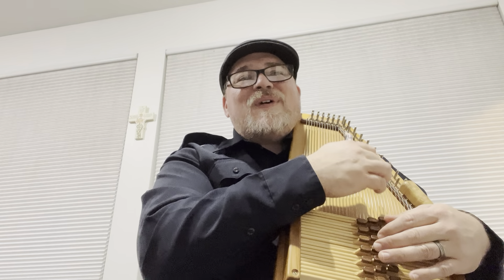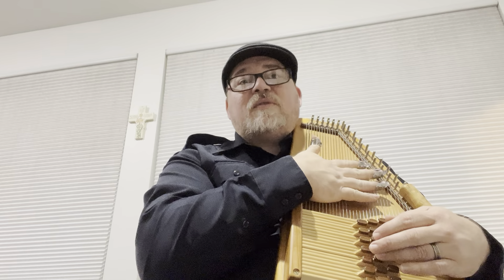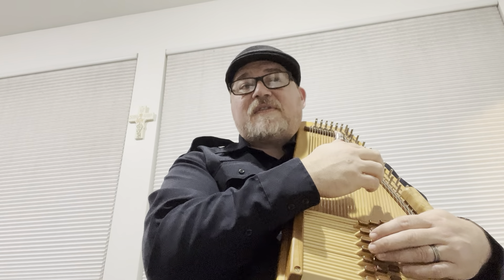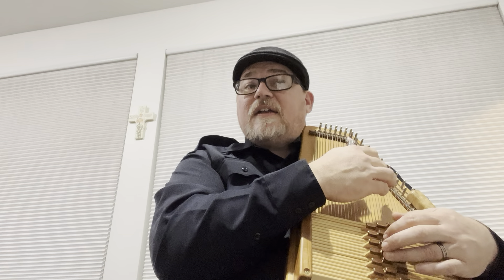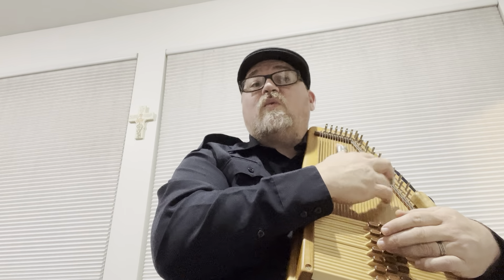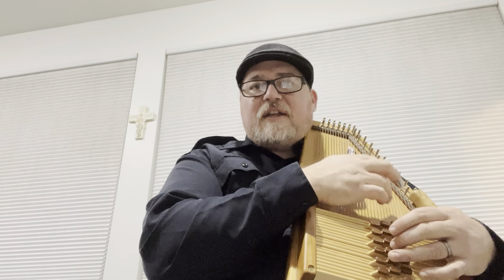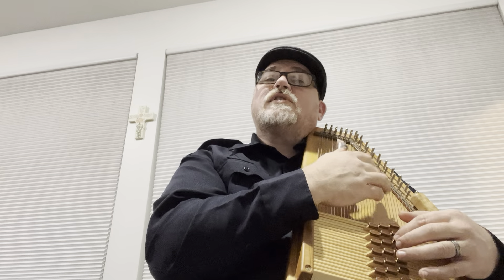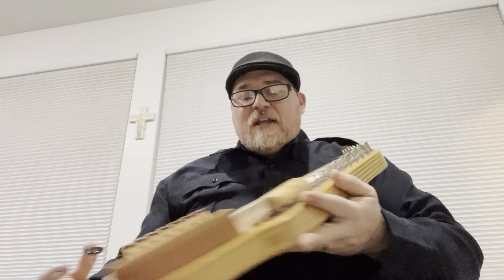And Can It Be That I Should Gain (autoharp tutorial)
The classic Charles Wesley hymn, And Can it Be That I Should Gain.

Let’s learn it together!!!

*this week’s song, and 40 others, can be found in my new book Easter/Lenten Hymns autoharp-at-the-altar.webador.com